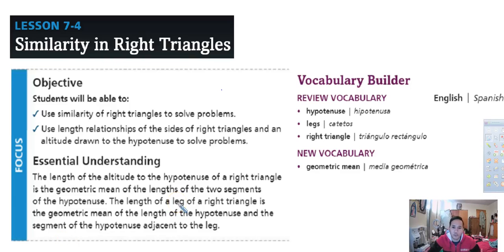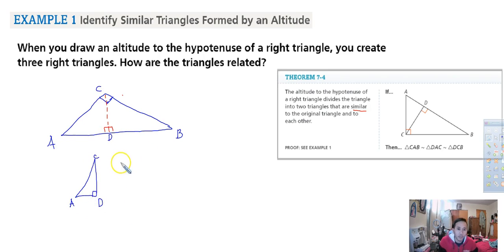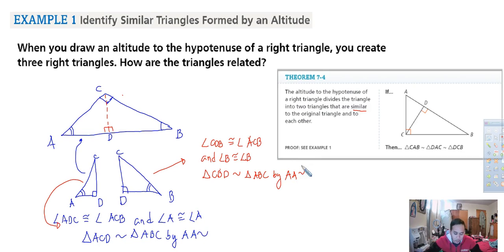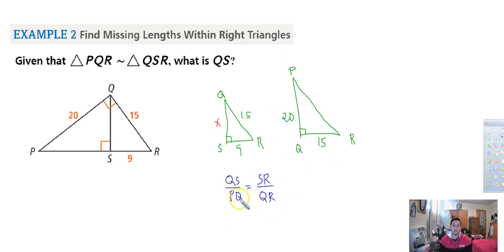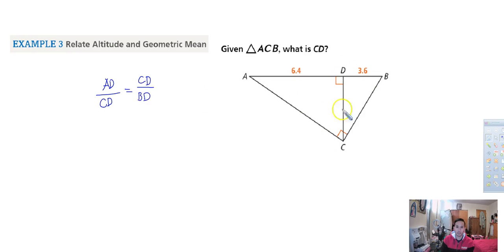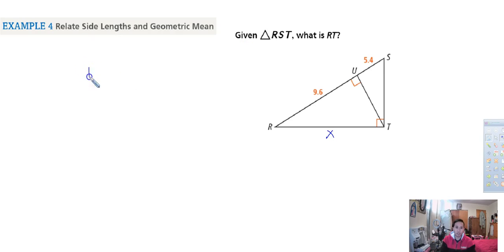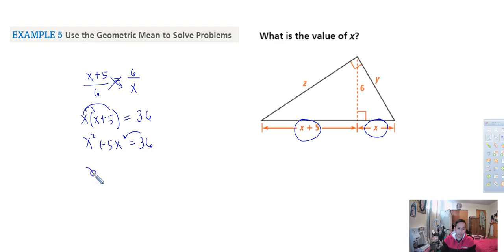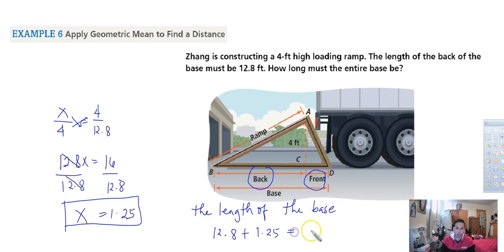Similarity in Right Triangles